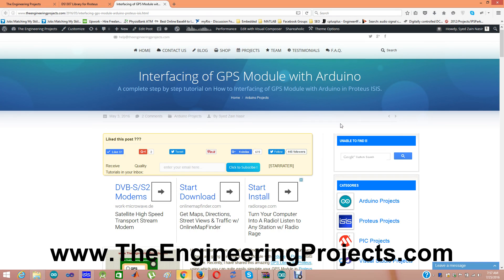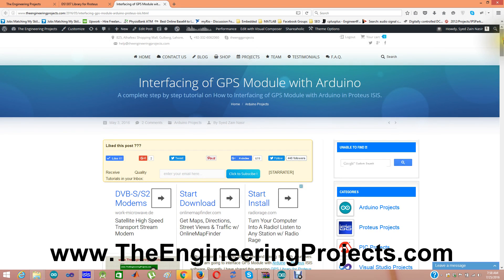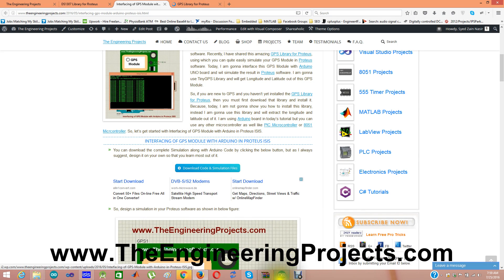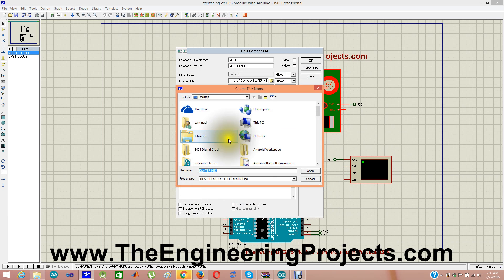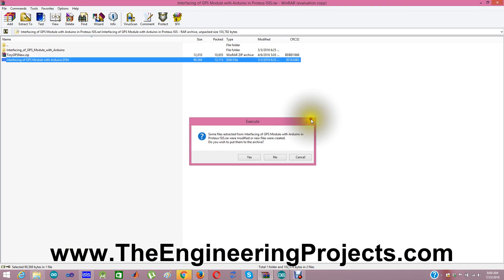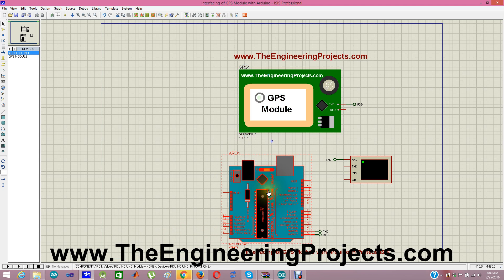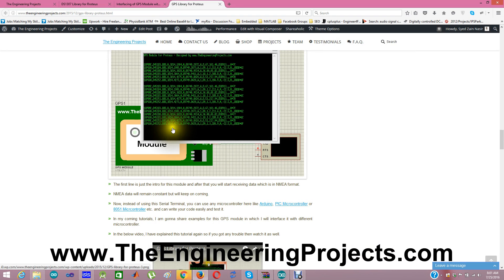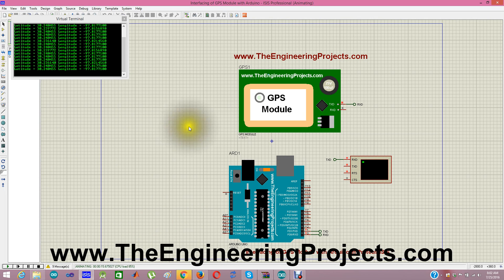Interfacing of GPS Module with Arduino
You can download this Library and can read more details about it from this